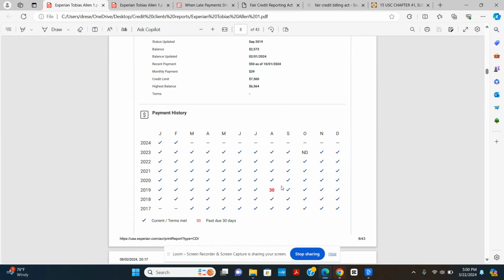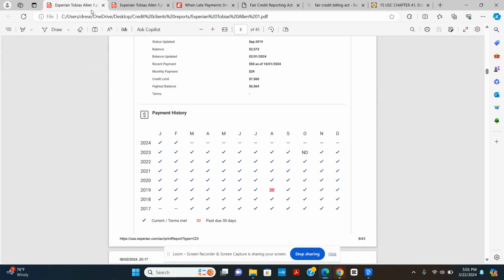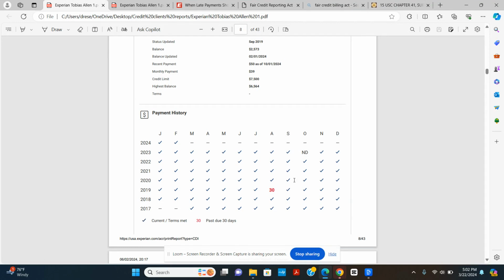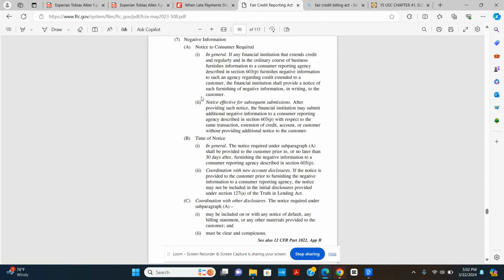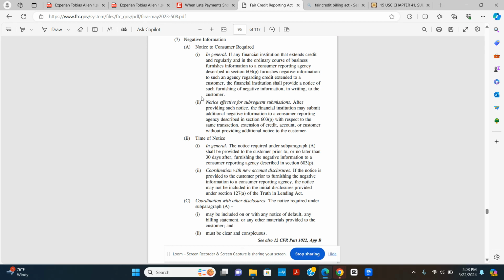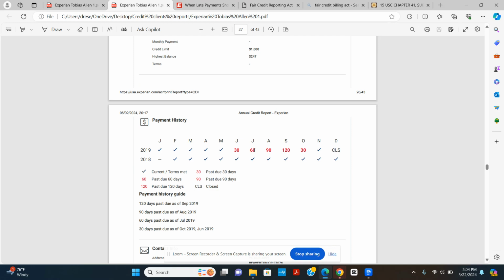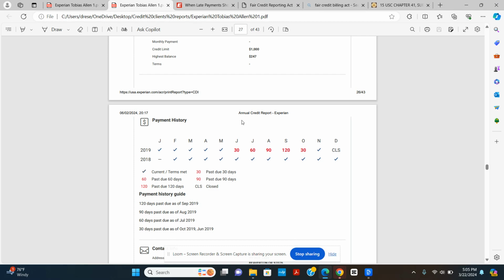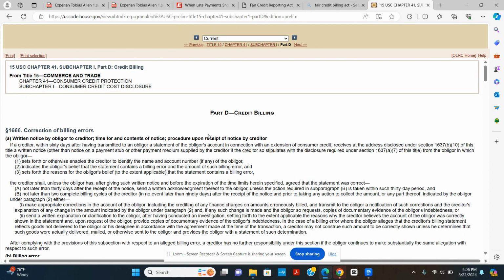Late payment dispute tips